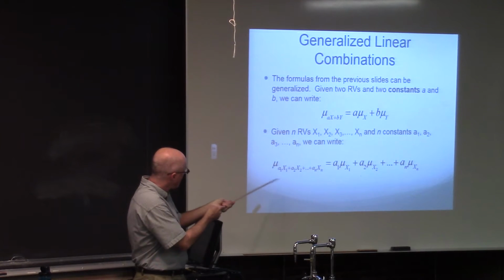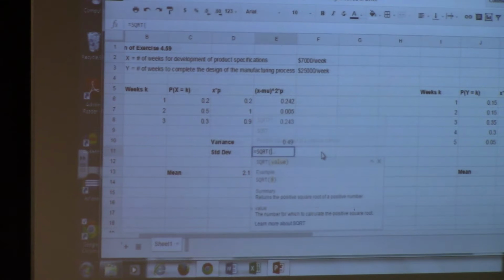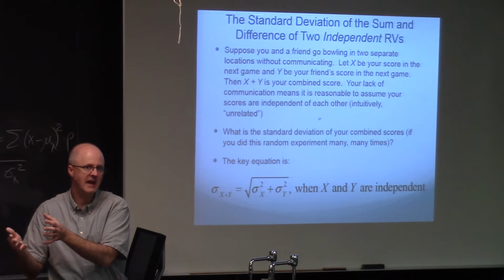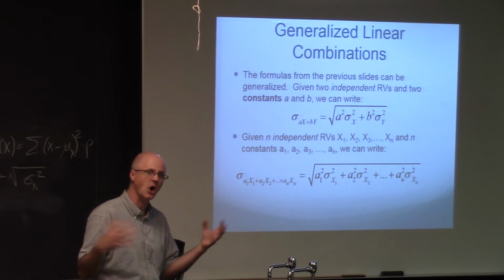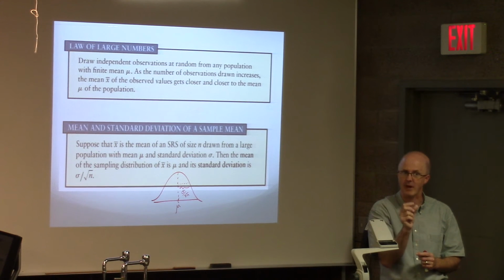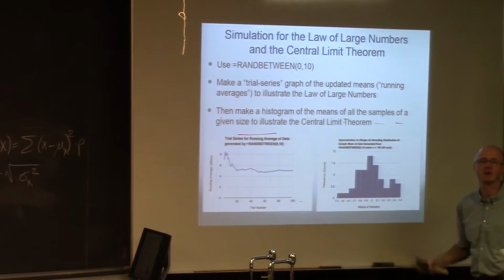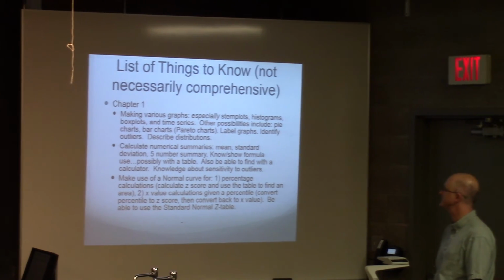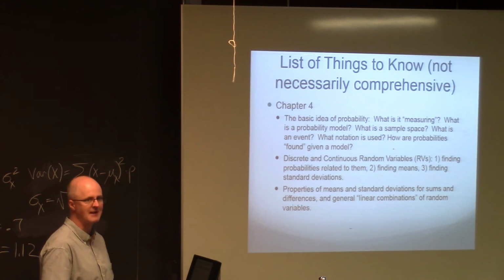Intro Stats 10B, Std Devs of RVs, Independence, Law of Large Numbers, Central Limit Theorem, Review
Standard Deviations of Random Variables. Independent Random Variables. The Law of Large Numbers. And the Central Limit Theorem.

(0:00) Reminders about how to study and what we are after: intuitive conceptual understanding with graphs and examples.
(1:01) Formulas for the variance and standard deviation of a discrete random variable with finitely many outcomes.
(1:58) Compute (in a spreadsheet) the variances and standard deviations of X and Y from product specification and manufacturing design problem.
(6:48) Calculate the standard deviation of the sum X + Y under the assumption that these random variables are independent.
(9:25) Get the answer and talk about avoiding a common mistake.
(10:40) Real life interpretation.
(12:02) Standard deviations of linear combinations of independent random variables (relate to the total cost of product specification and manufacturing design).
(13:22) The Law of Large Numbers (relate to a graph of a running average).
(14:57) Mean and standard deviation of the sampling distribution of the sample mean.
(17:13) Normal populations produce Normal means.
(17:29) Central Limit Theorem.
(20:32) Graphs to illustrate the Law of Large Numbers and the Central Limit Theorem.
(24:27) List of things to know from Chapter 1.
(26:52) List of things to know from Chapter 2.
(28:20) List of things to know from Chapter 3.
(29:14) List of things to know from Chapter 4.